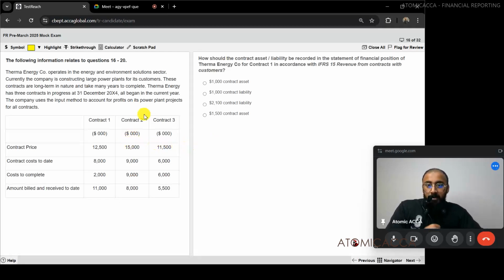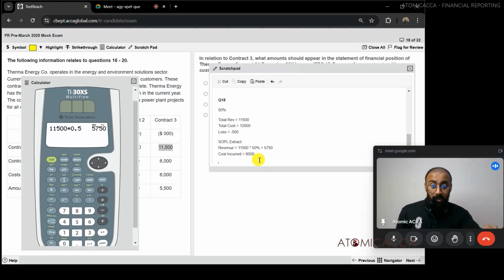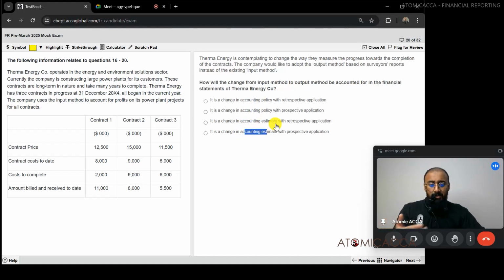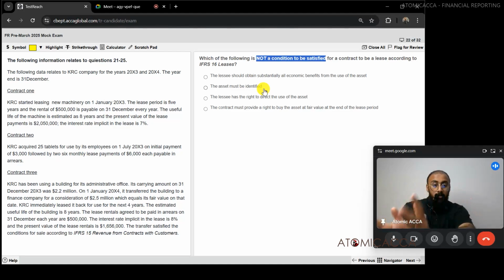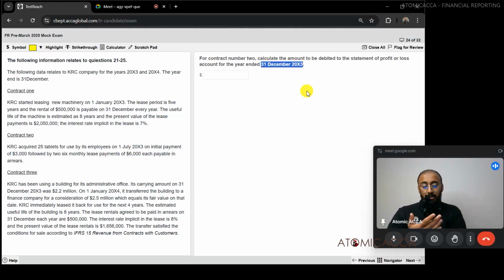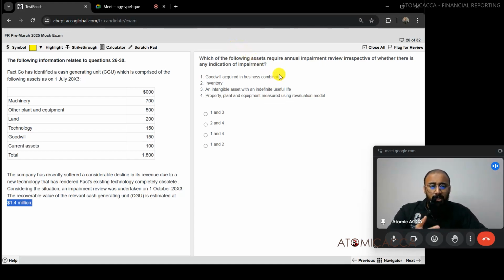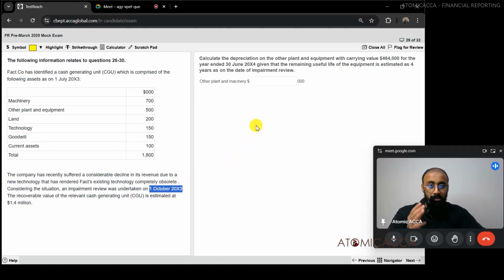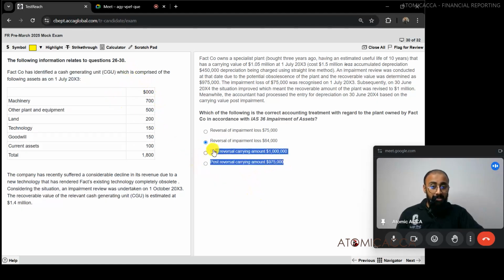FR Pre Mock March 2025 | Section B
📌 Section B can make or break your FR exam! Learn how to approach Scenario-Based Questions (SBQs), apply concepts effectively, and manage time like a pro!